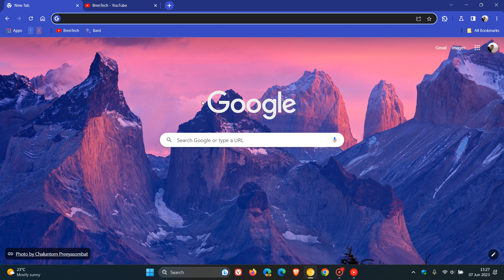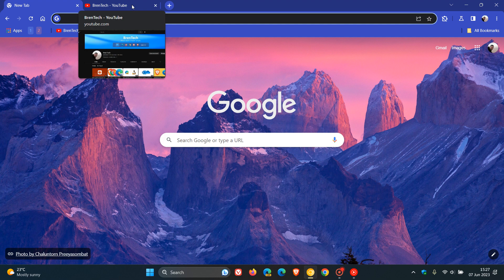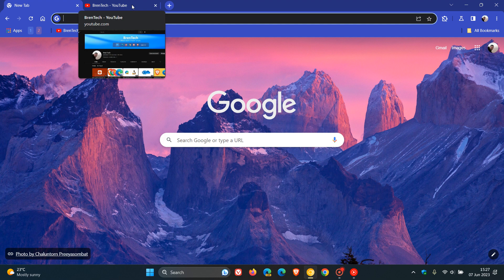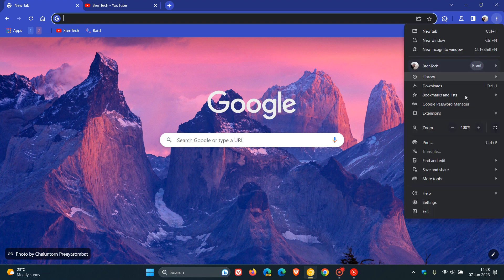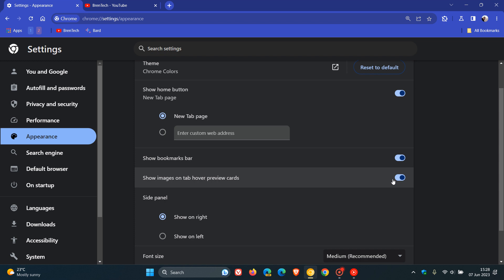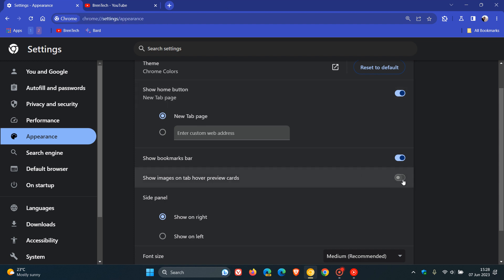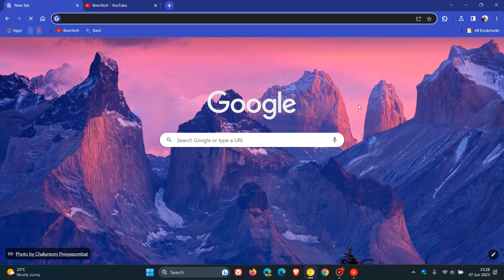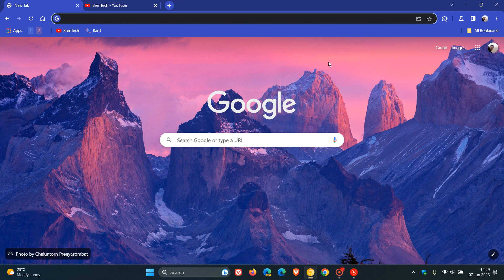UPDATE Google finally adds a toggle to enable or disable Tab Hover Previews in Chrome 116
Previously after removing the experimental flag that allowed you to disable Hover card previews in Chrome 113, Google had reintroduced the flag again in Chrome Canary 115 Google has now added a new switch on the Settings page that allows you to enable or disable tab hover cards in preview.